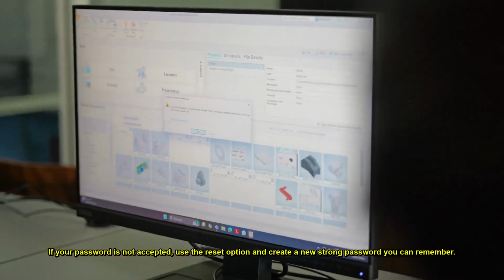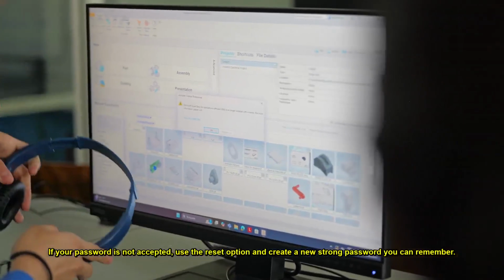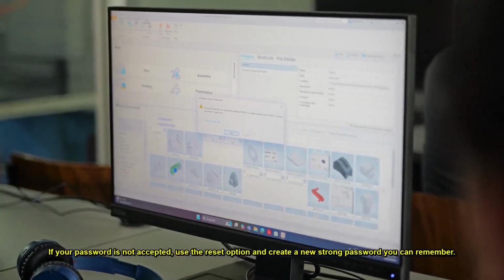How to configure Shopify product variants for your store - Detailed Guide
Unlock the full potential of your Shopify store with our detailed guide on configuring product variants! In this step-by-step tutorial, we’ll walk you through the process of setting up product options, such as sizes, colors, and styles, ensuring a seamless shopping experience for your customers. Whether you're a beginner or looking to refine your skills, this video covers everything you need to know to enhance your product listings and boost sales. Don't miss out on transforming your online store today!

📦 Ready to dive in? Watch now and start optimizing your Shopify store!